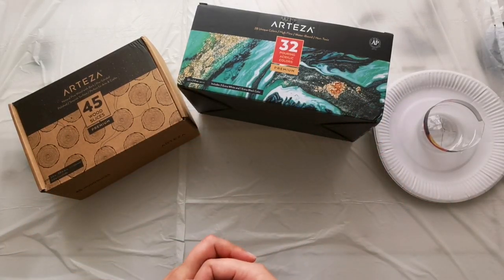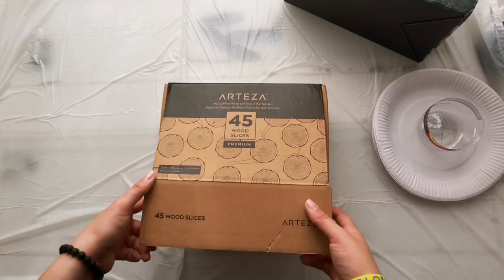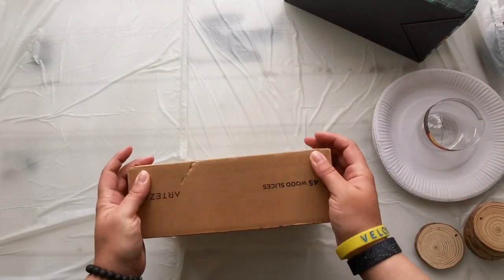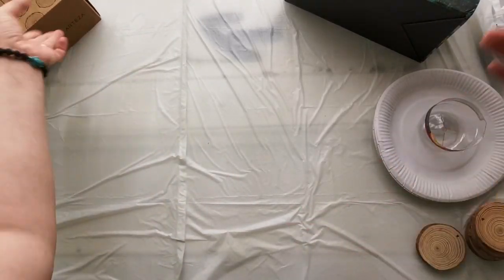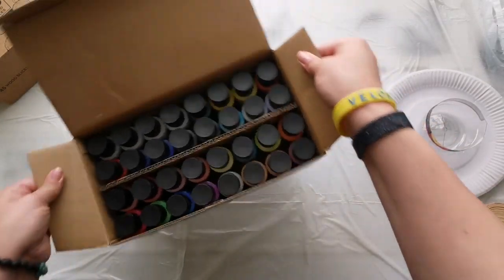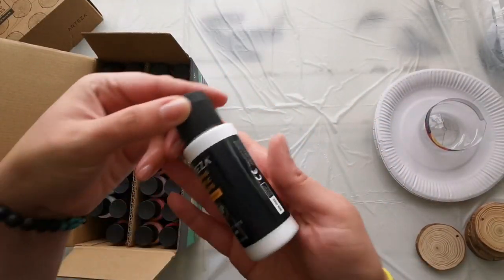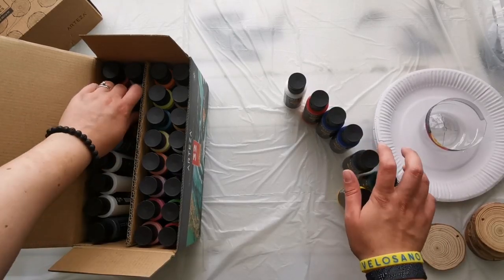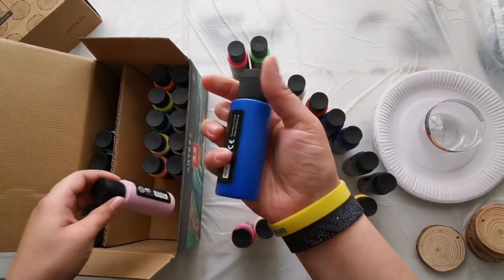Arteza Acrylic Pouring on Wood! DIY Ornaments!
Let's do something fun!
Thanks to Arteza, I had an amazing time making these ornaments as Christmas gifts for friends! Would you like to see more paint pouring on my channel?

Save an extra 10% by using the code RachelRae1 at checkout! Valid through October 15th, 2020.